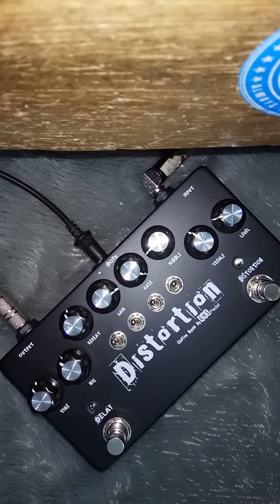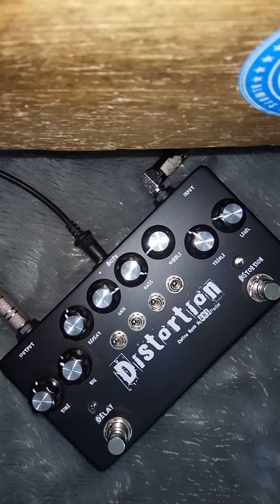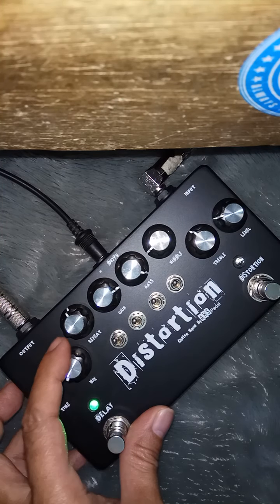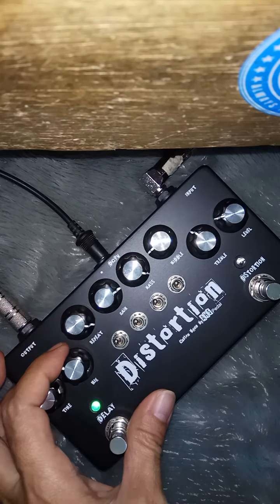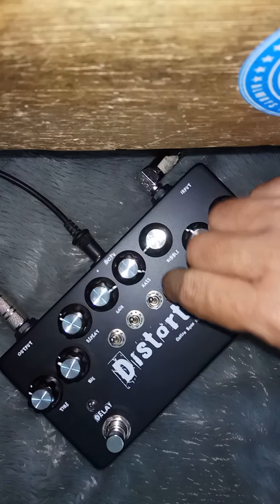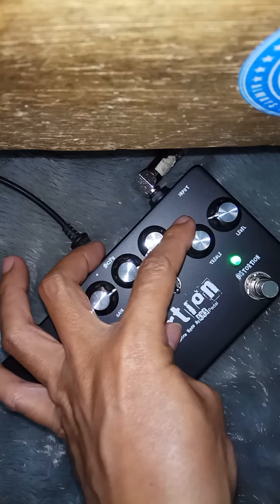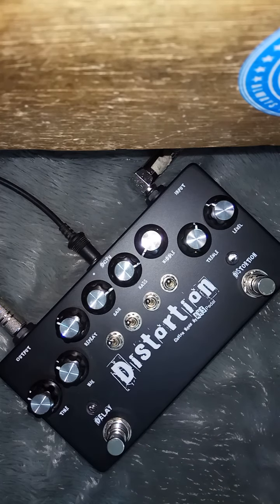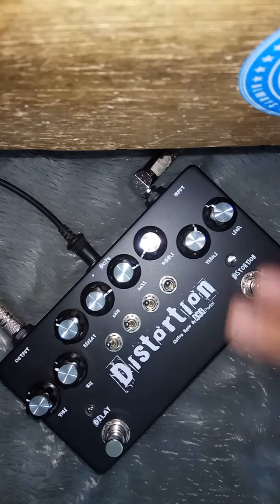efek gitar ahs delay dan distortion kirim ke ponorogo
direkam menggunakan hape xiaomi redmi 4, ampli h&k silver edition, gitar ibanez